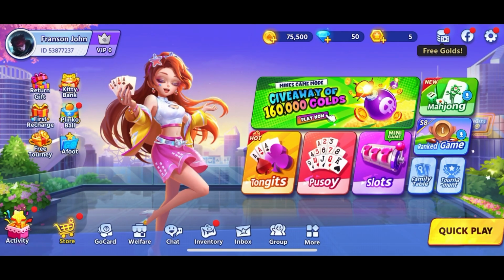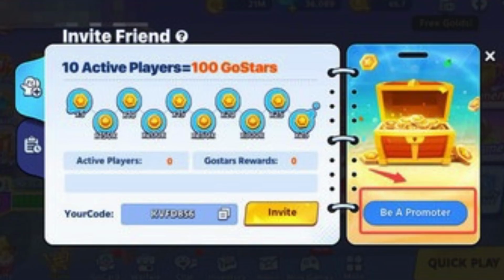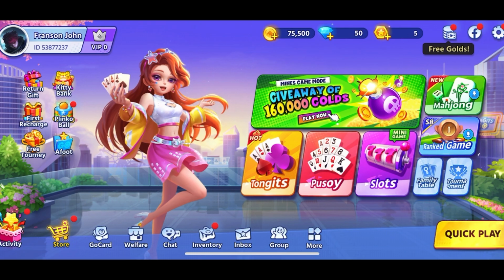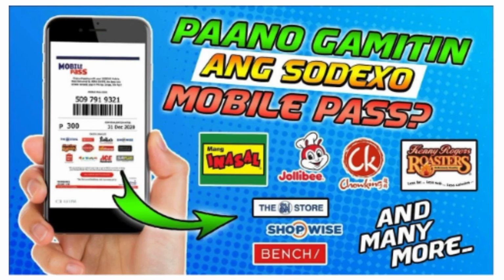NEW SAVAGE BUILD!! TOP GLOBAL KARINA GAMEPLAY - KARINA BEST BUILD 2023